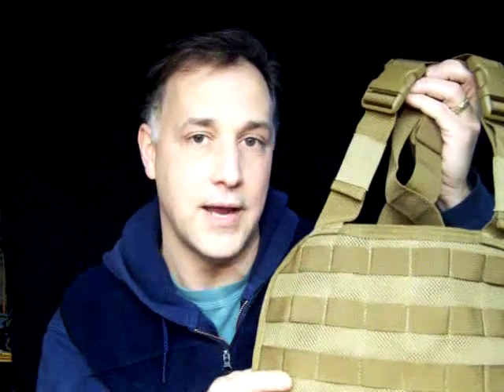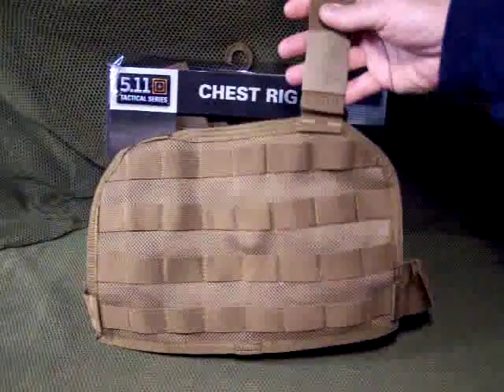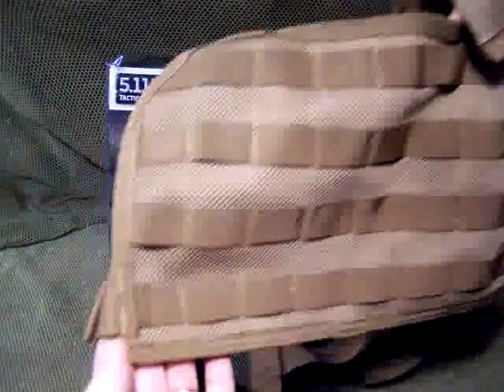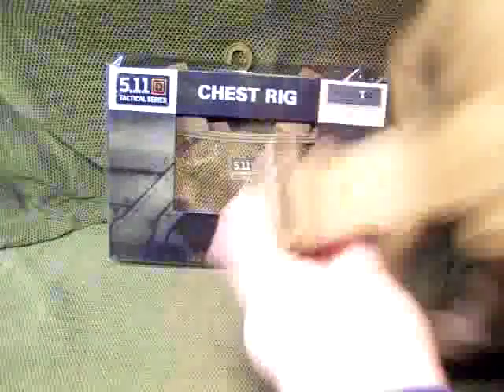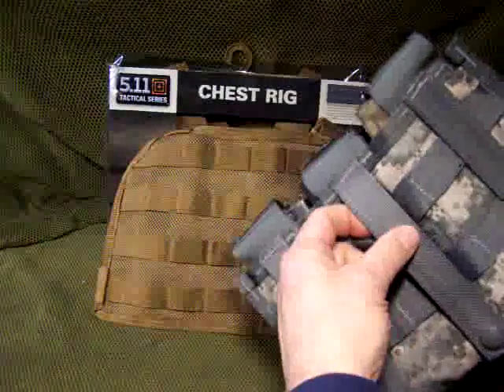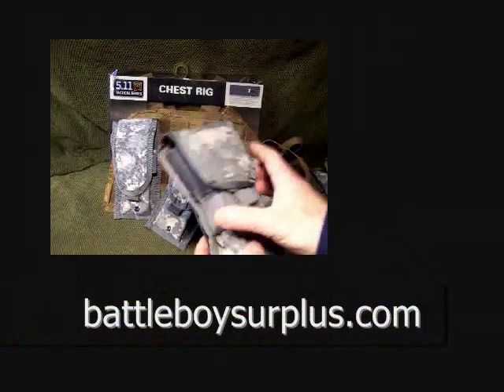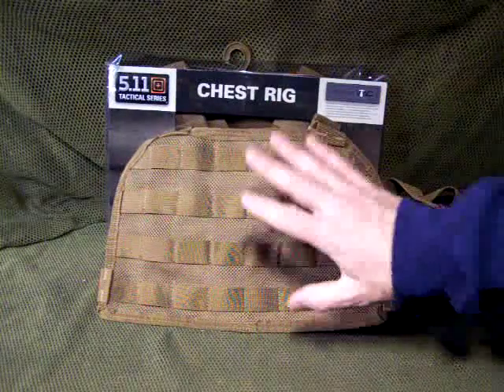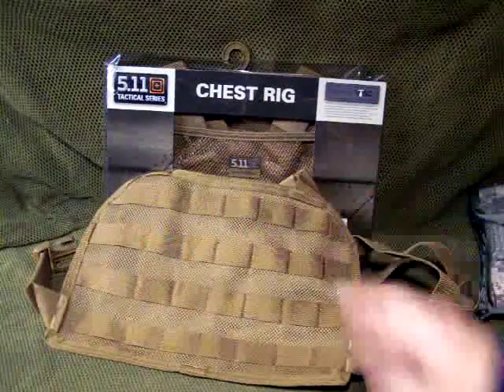511 Tactical Chest Rig Assault Vest Review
Fun Gun Reviews Presents: The 5.11 Tactical Chest Rig. This is a versitile piece of Tactical gear for Law Enforcement, Military Applications or Home Defense.